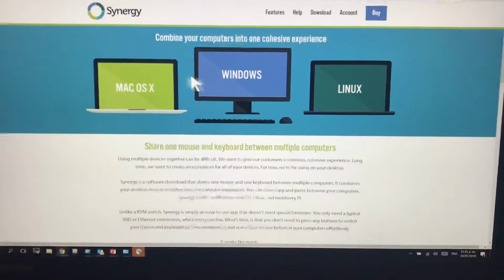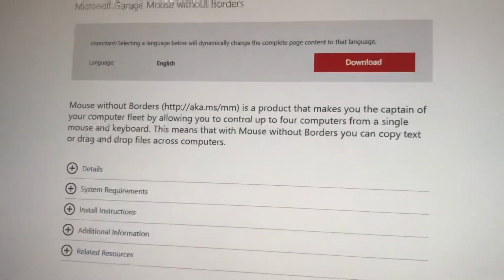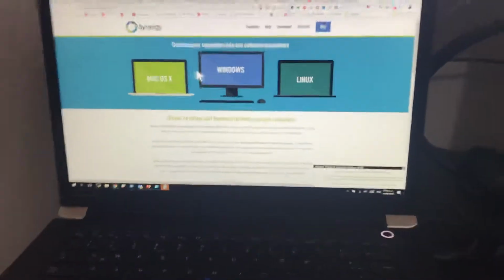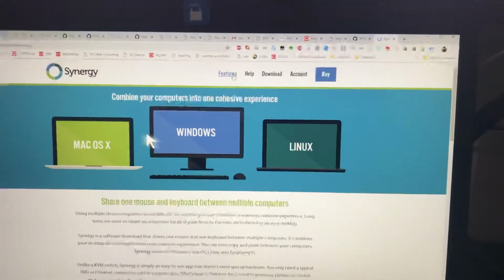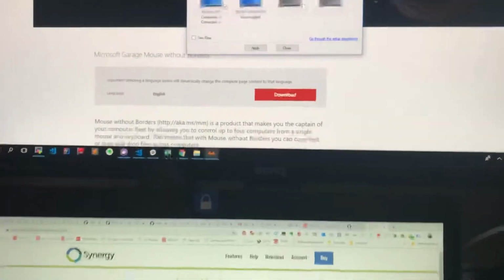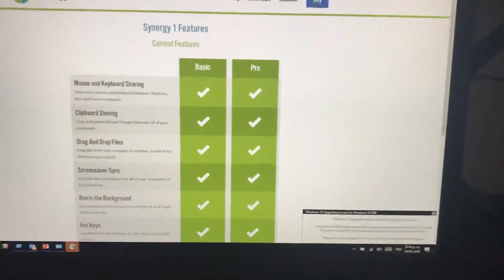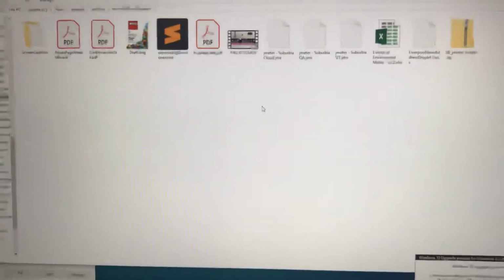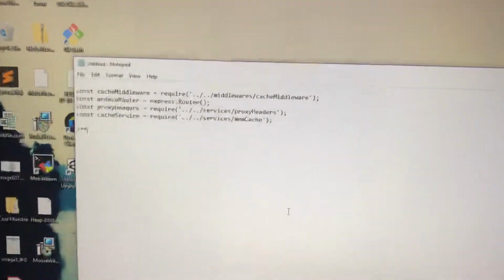Mouse without borders alternative to Synergy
Also one thing worth to mention, both computers need to be in the same network, if you are on vpn meaning a new network this might not work.
Also check for your firewall to make sure it does not block your connection.